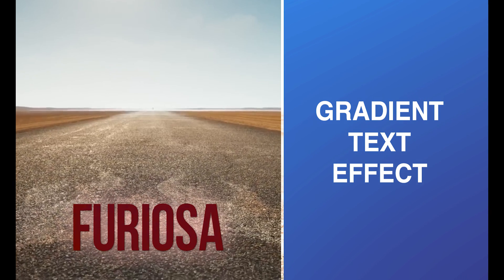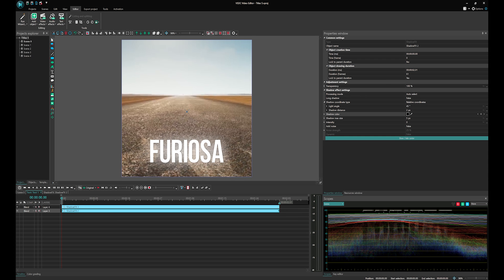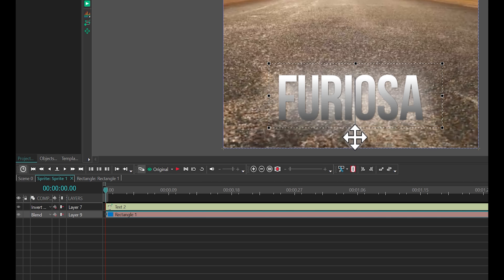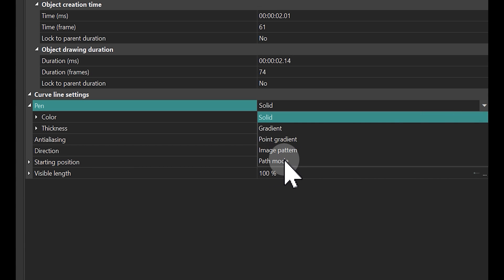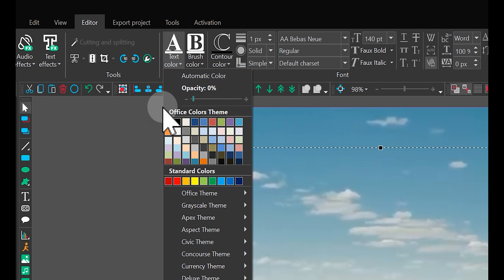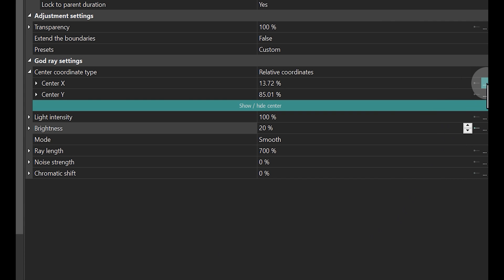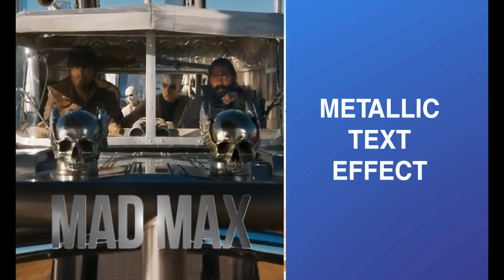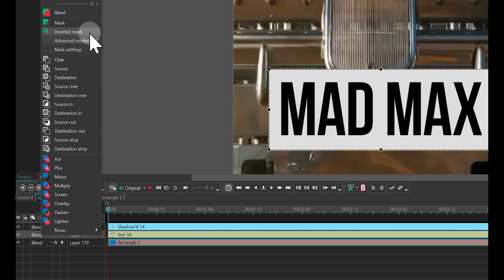Top 5 Cinematic Titles You Can Create in VSDC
Discover how to craft stunning cinematic titles with VSDC in this detailed tutorial! We'll walk you through the top 5 movie title designs you can easily replicate in your video projects:

00:21 🌈 Gradient Text Effect
04:01 📏 Bent Text Effect
05:25 🖊️Outline Text Effect
06:02 🌟 Rays Text Effect
08:32 ⚙️Metallic Text Effect

Whether you're aiming for an epic movie intro or a clean, minimalist title, these techniques will enhance your titles with impressive 4K text effects that truly pop on screen.